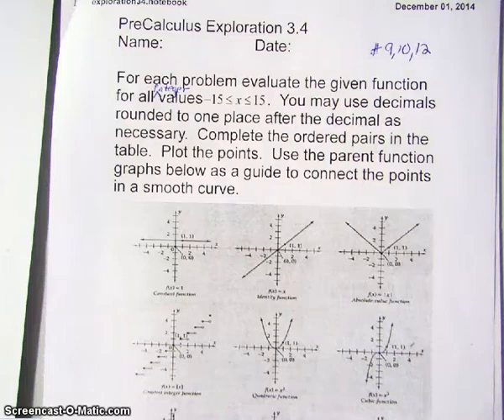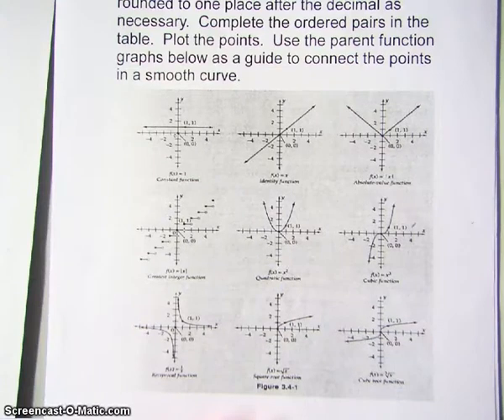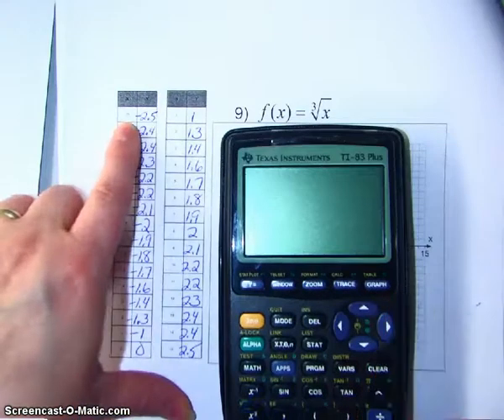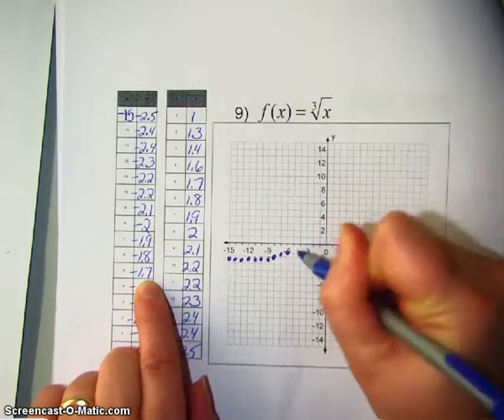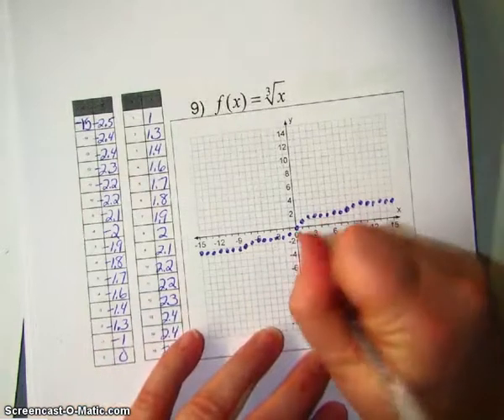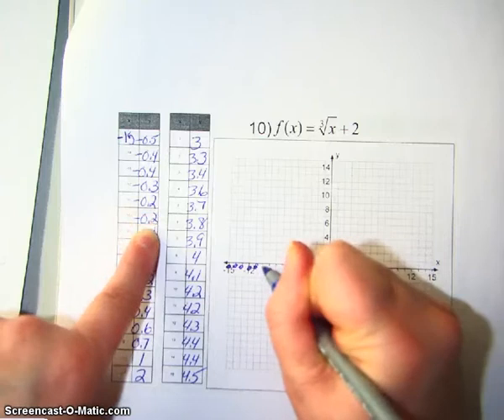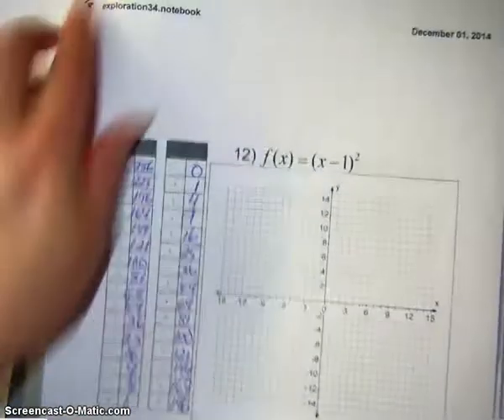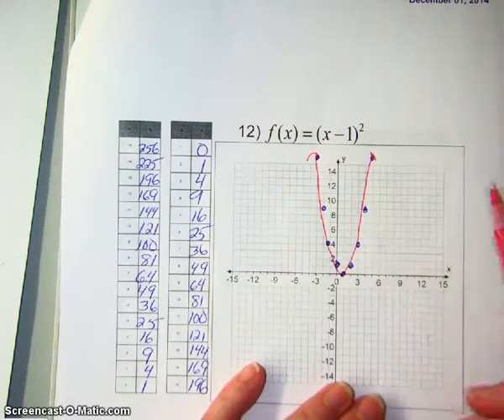precalc exploration 3.4